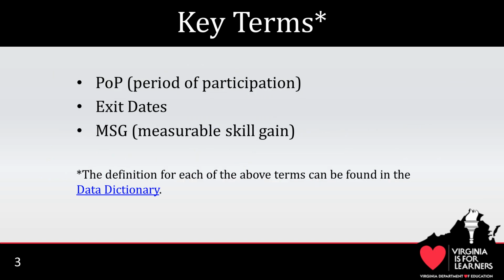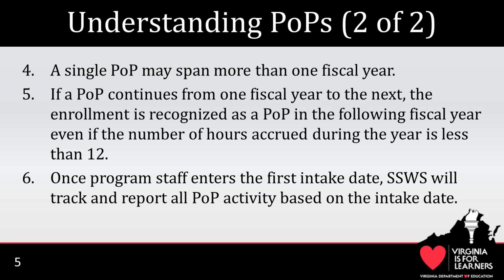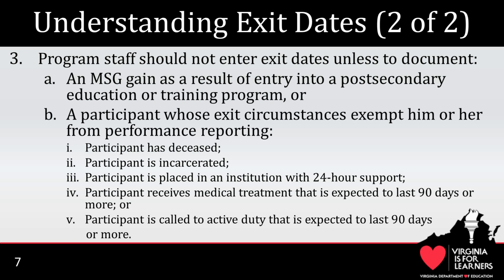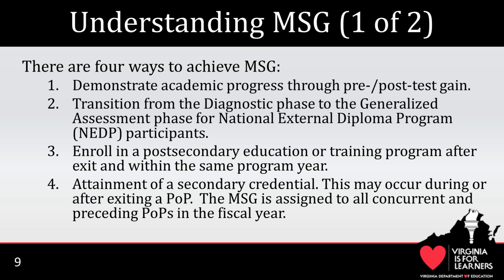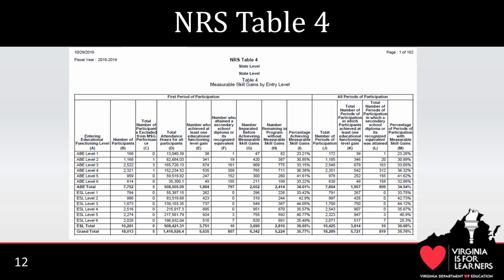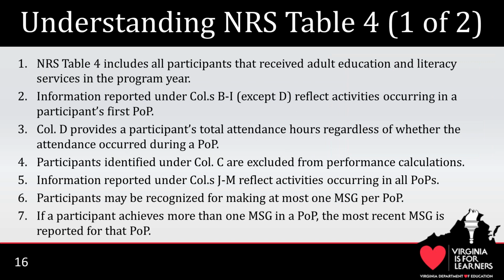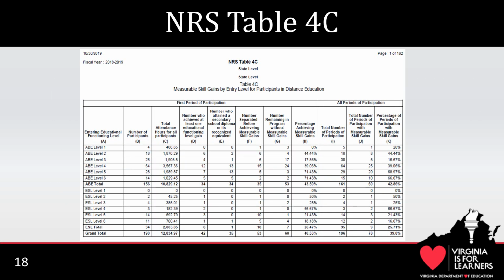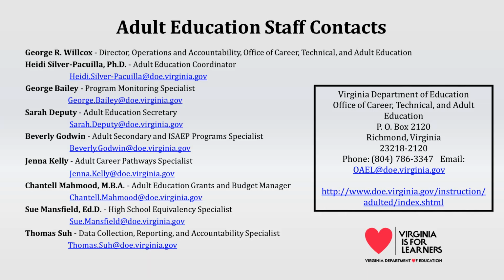Adult Education Reports: Understanding NRS Tables 4 and 4C